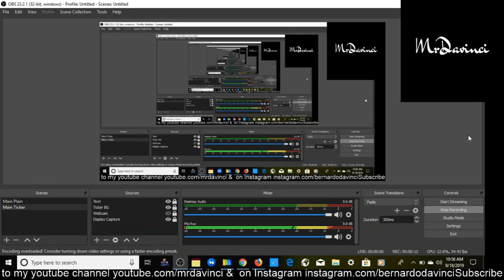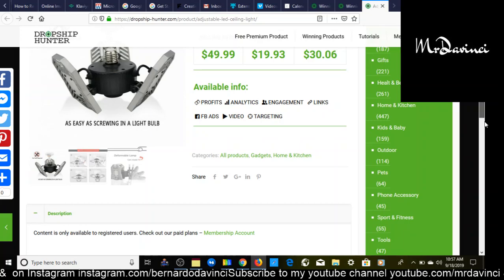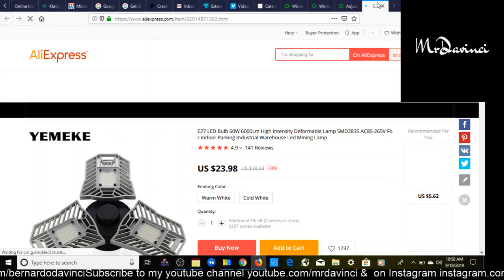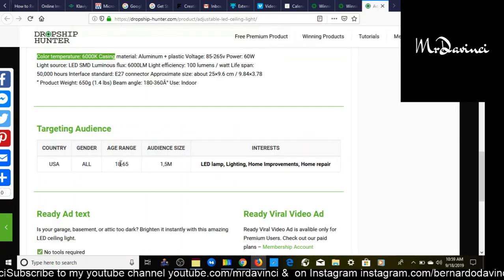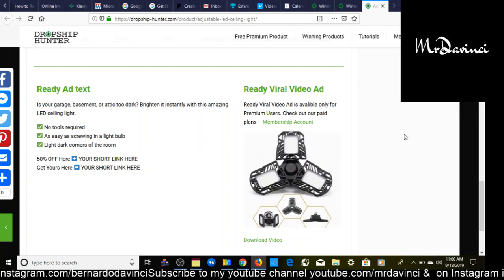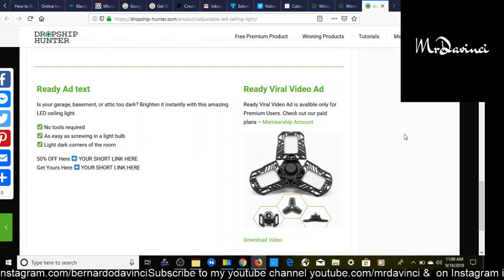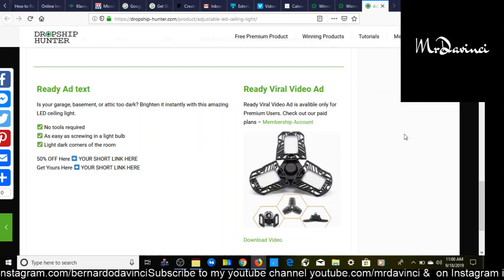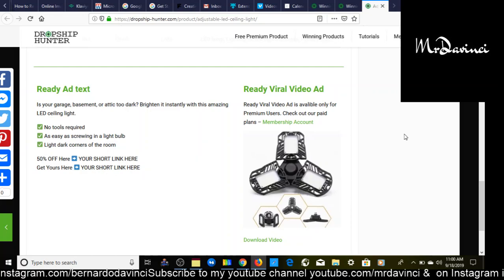4 WINNING Products To Sell Right NOW In 2019 | Shopify Dropshipping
4 WINNING Products To Sell Right NOW In 2019 | Shopify Dropshipping 🤑

In today's video, I will be showcasing you my top 4 winning products in 2019 that you can safely dropship using Shopify.

I will also show you how to price the products and use emotion in your facebook ads.

It took me quite a while to handpick these winning products for you. You're getting the best of the best.

My goal is for you to find a product you can test and scale to amazing profits from this video.

This video will show you 4 potential winning Shopify products to test on your dropshipping store. I explain why they're winning products, go over Facebook ads targeting and also show the Aliexpress supplier you can use. This is a great shopify tutorial for beginners. Watch till the end to get ahead of the competition!